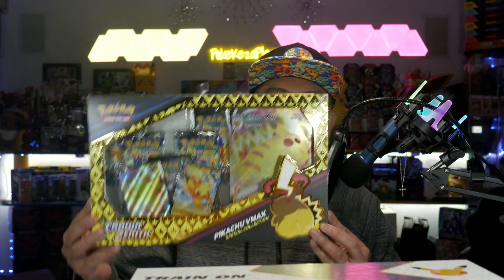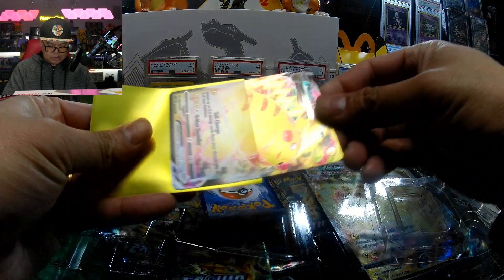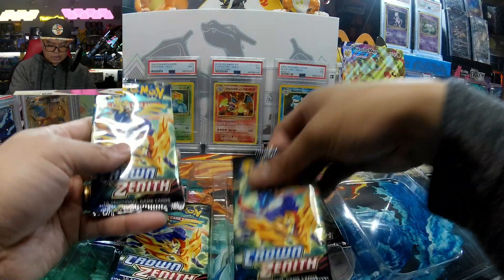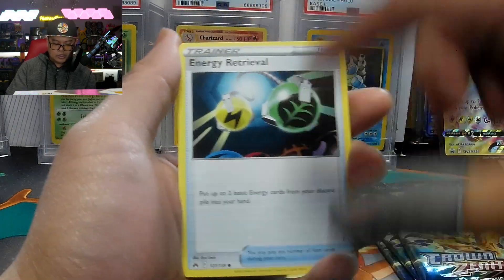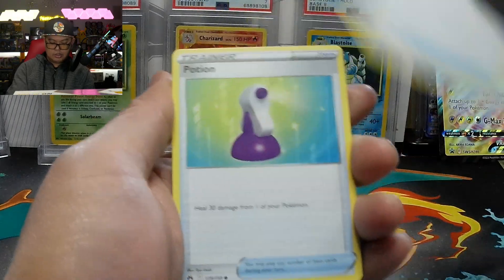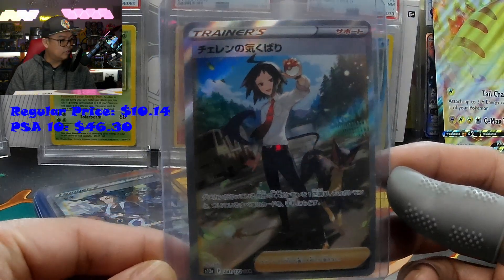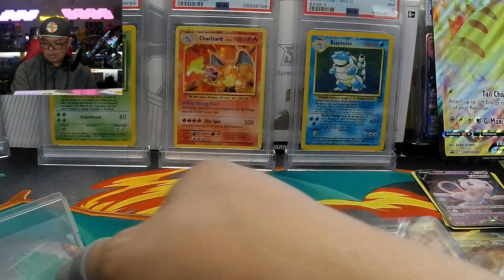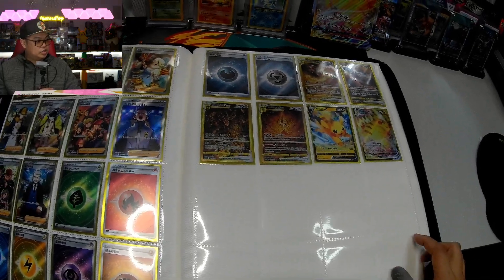Opening Pokemon Crown Zenith's Pikachu VMAX Collection and Completing My VSTAR Universe Book!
Opening the brand-new Pikachu VMAX Collection from Crown Zenith, and also showing you the cards needed to complete my VSTAR Universe collection book.

What's your favorite card(s) in this video?!